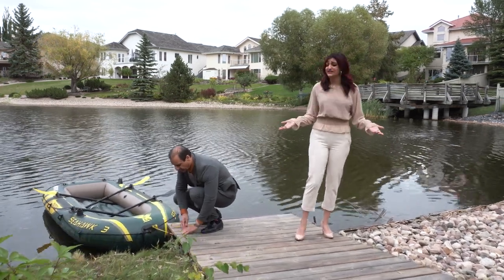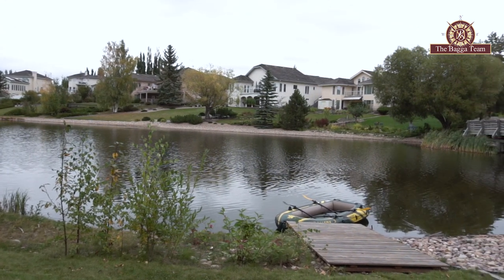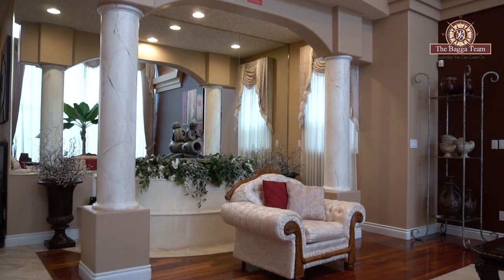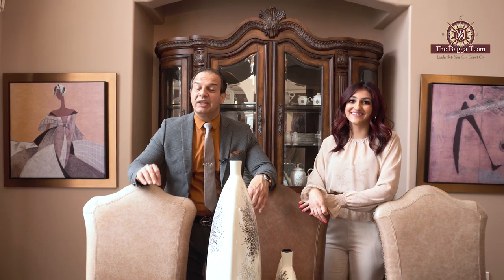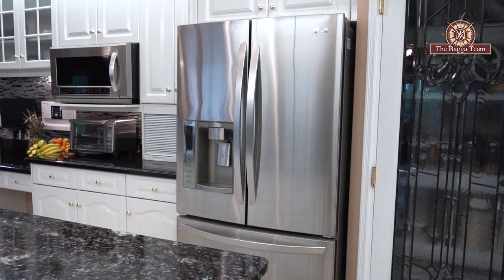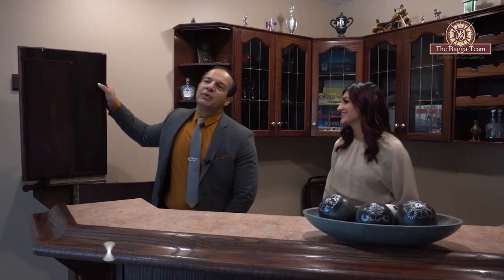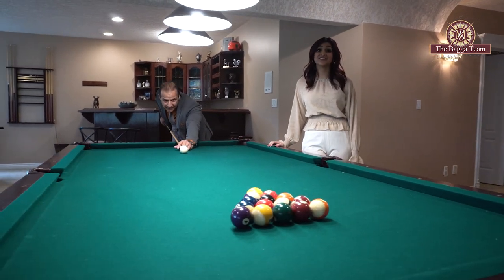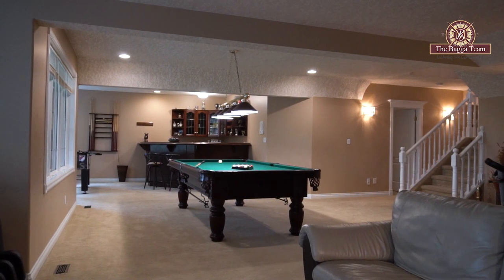ELEGANT 2-Storey Mansion in Twin Brooks - 128 Twin Brooks Cove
Custom-built 2 storey WALKOUT located in beautiful TWIN BROOKS. This mansion offers 4,399 Sq Ft, 8 bedrooms, 5 full baths, finished basement & 3 attached garage. Upon entering is the 20 ft. ceiling, tall windows with customized drapery, gorgeous formal living room, formal dining room, den / bedroom & full bath. The gorgeous reno'd white acrylic kitchen with granite boasts built-in appliances, island & dining nook. The stunning living room with fireplace offers a spectacular view of the pond & ravine. The property has patio doors leading to the large deck. Spiral iron spindle staircase leads to 2 Master Suites, each with en-suites & 3 additional bedrooms with 4-piece bath, upstairs laundry & loft. The basement offers 3 bedrooms, rec room, full bath, wet bar & 2nd family room which leads to the covered patio & party-size deck. This home offers quality materials with an abundance of crown mouldings, granite, hardwood, solid doors & decorative paint. NEW shingles and hot water tanks! Close to Anthony Henday, school, bus, shopping & all amenities. DON'T PROCRASTINATE AND LOSE.

Behind the Camera: Sonik Hip Hop